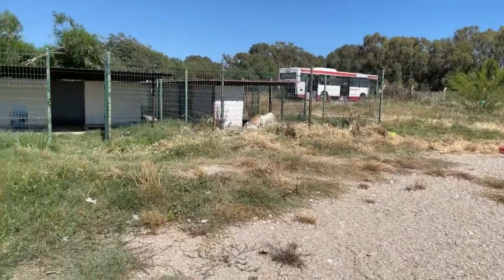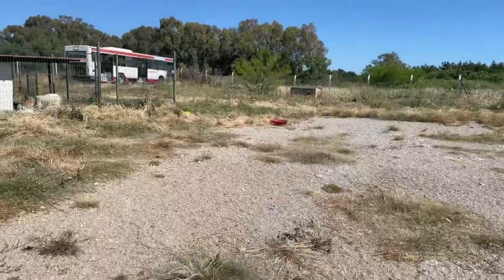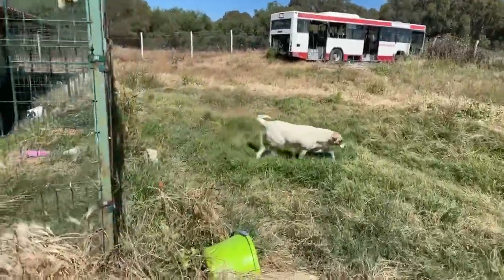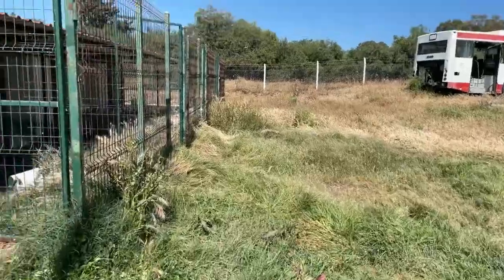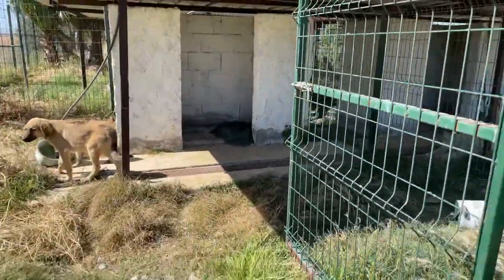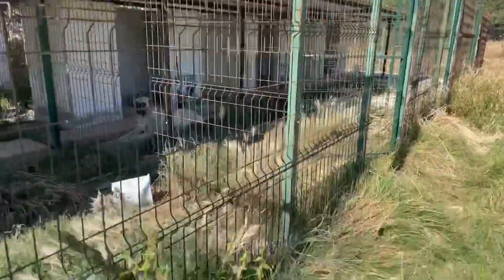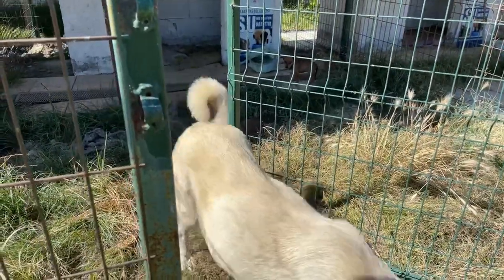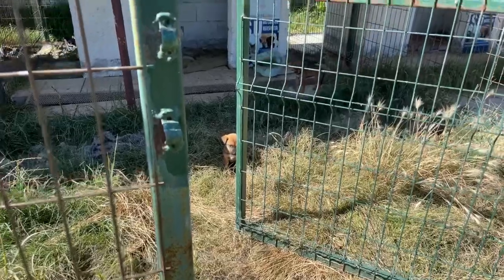🔴[ LIVE ] Doberman puppies